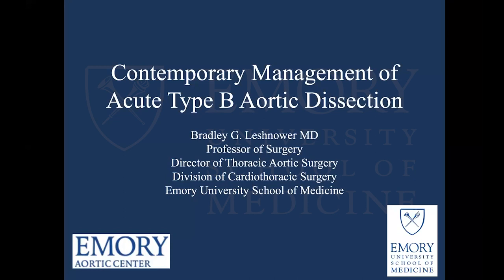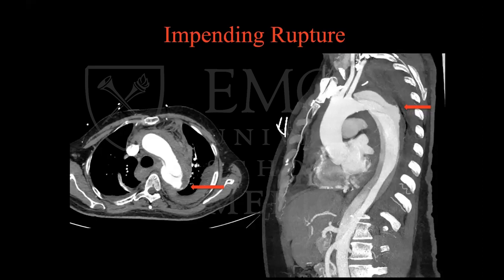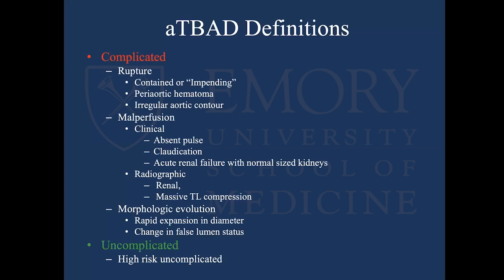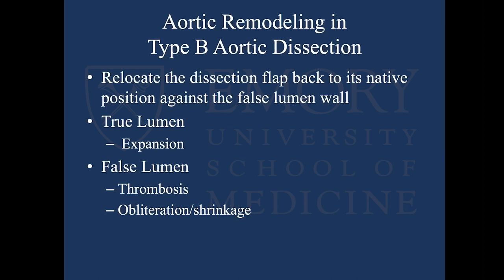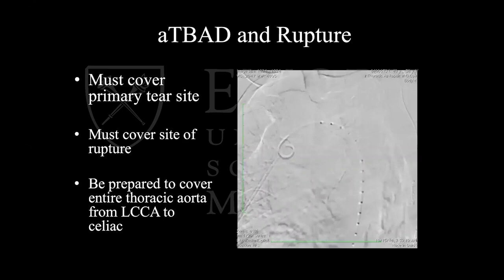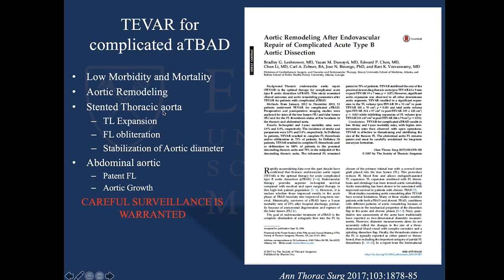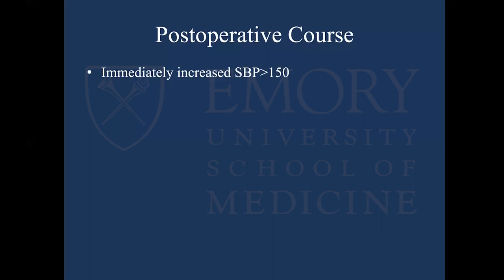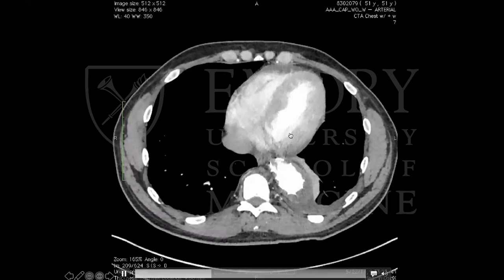Contemporary Management of Acute Type B Aortic Dissection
Emory Cardiology Grand Rounds 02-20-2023
Speaker: Bradley G. Leshnower, MD